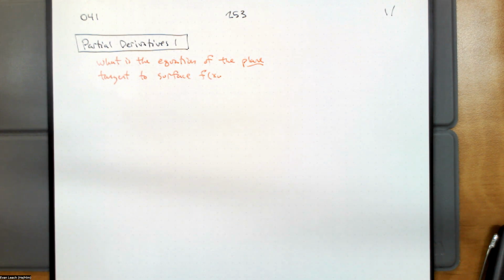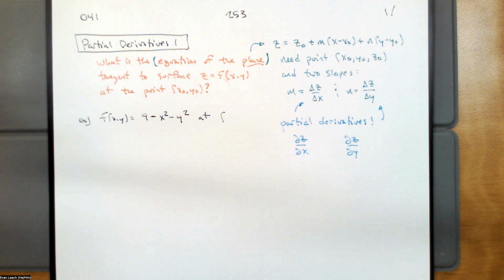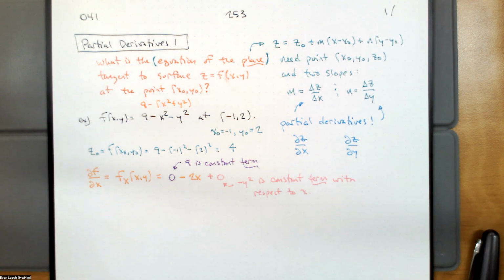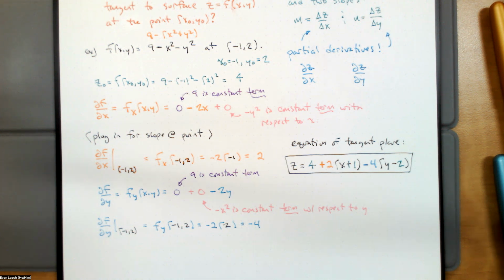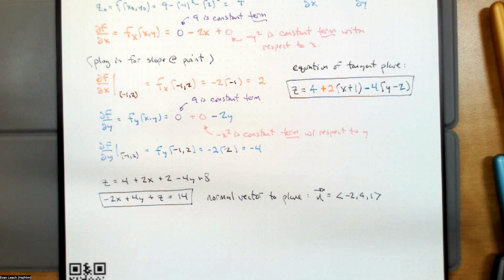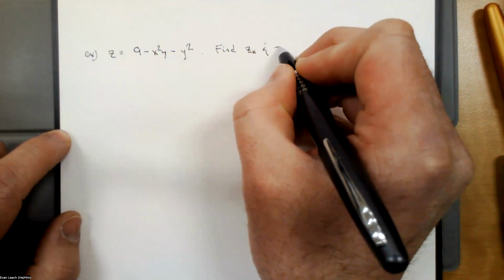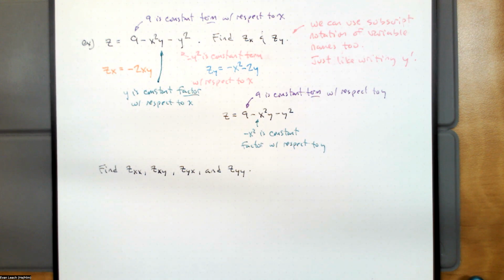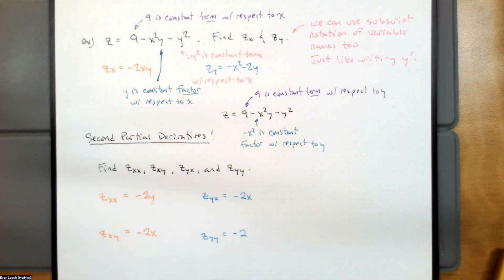253.041.1 Partial Derivatives 1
In this video, we use partial derivatives to find the equation of a plane tangent to a surface at a given point. Fun fact: we already know how to do this!